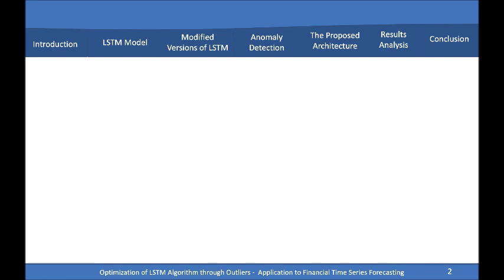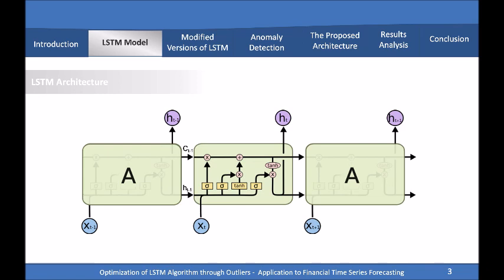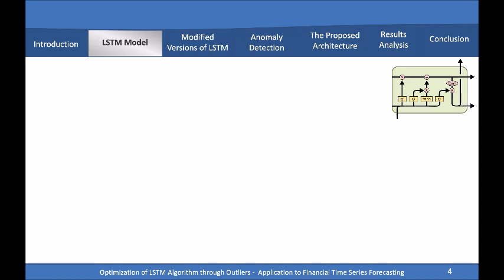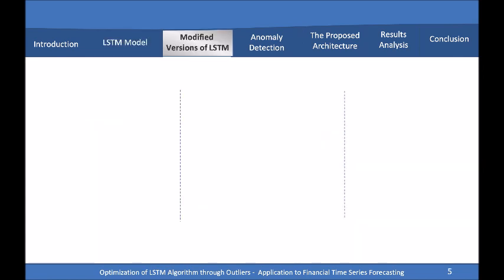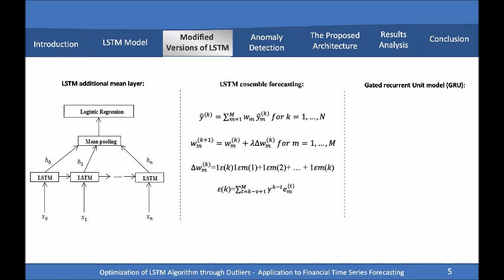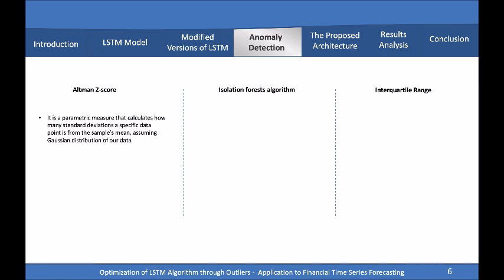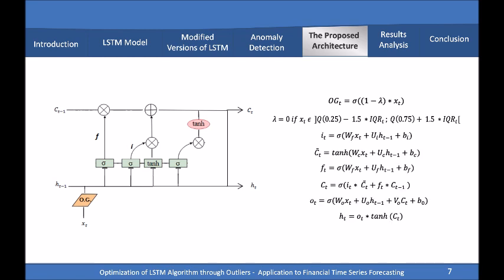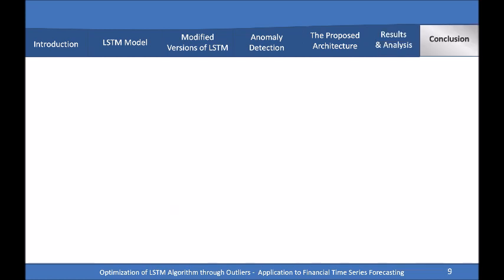Optimization of LSTM algorithm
Optimization of LSTM algorithm through outliers-application to financial time series forecasting